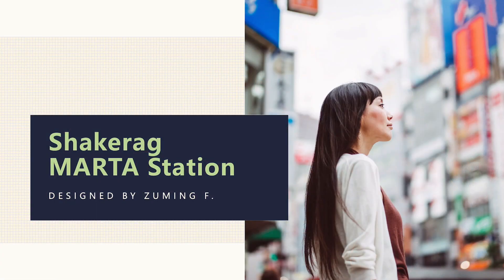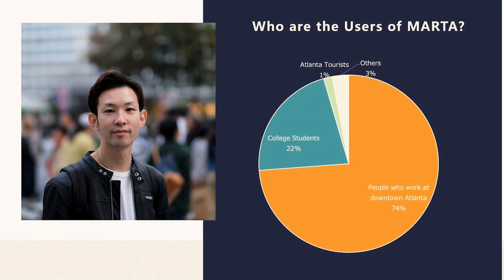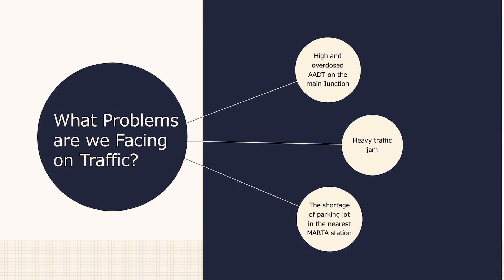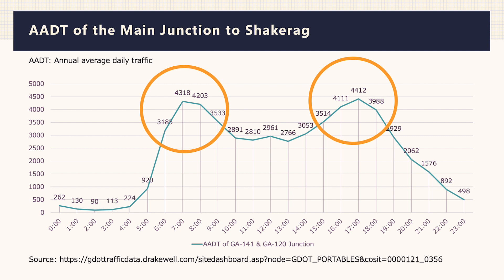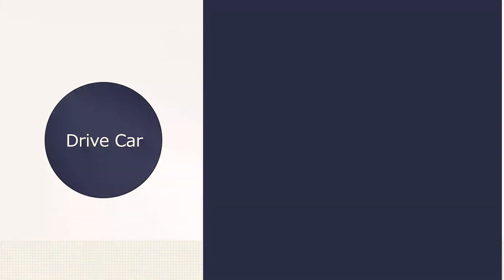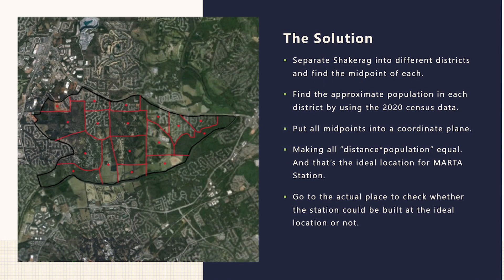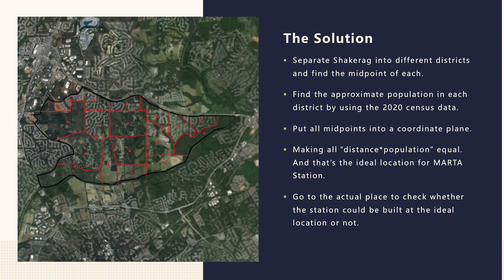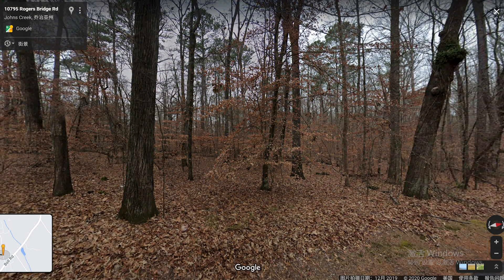Shakerag MARTA Station - High School - Northview High School - Fall 2020 Invention Challenge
Fall 2020 Invention Challenge submission - Shakerag MARTA Station by Zuming from Northview High School, led by Camillie Janess.

Vote for your favorite inventions with "likes." Votes will be counted by "likes" on individual pitch videos hosted on the Bridge Innovate YouTube channel only. Thumbs down or "dislikes" have no effect. The Invention Challenge invites students to identify a community need and design an inventive solution that brings people together.

Public voting on pitch videos determines the finalists and a judging panel consisting of industry and education leaders will select winners from the finalists.